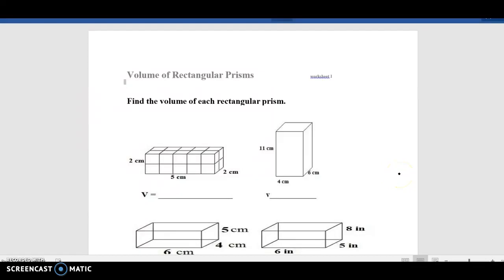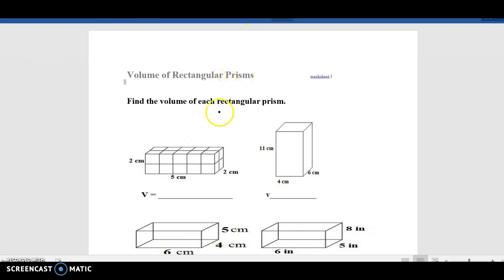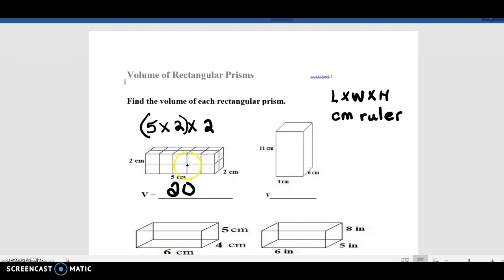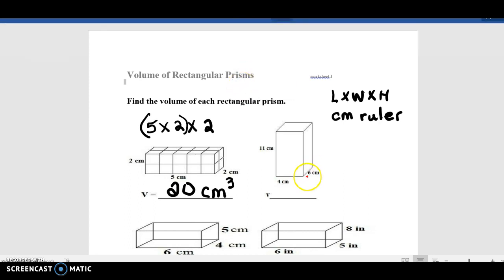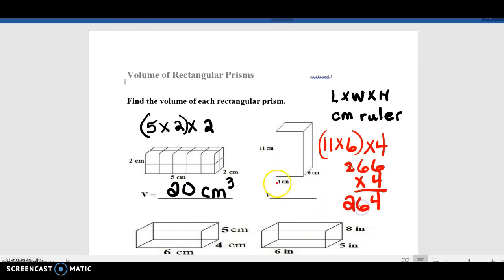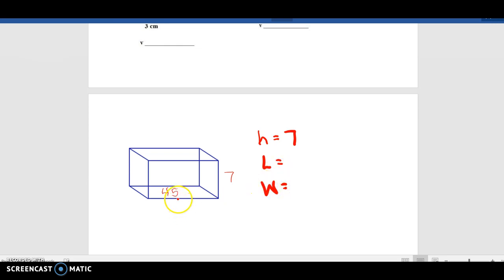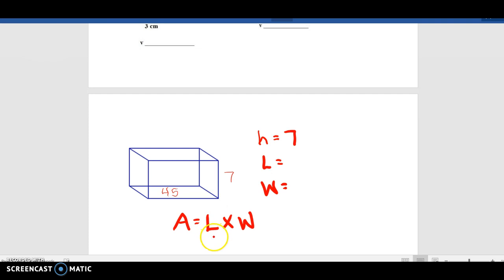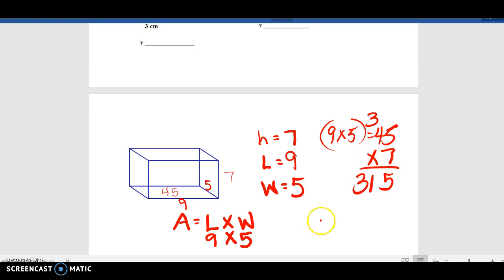Finding Volume of Rectangular Prisms